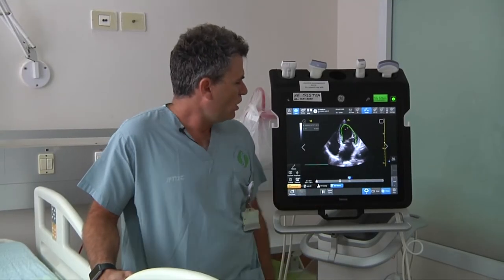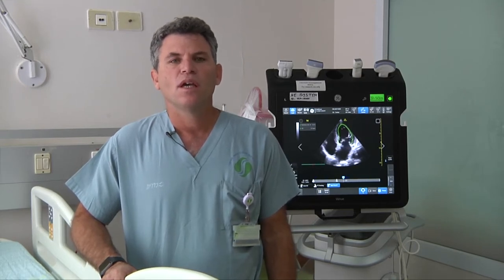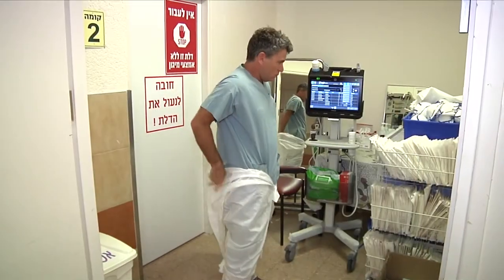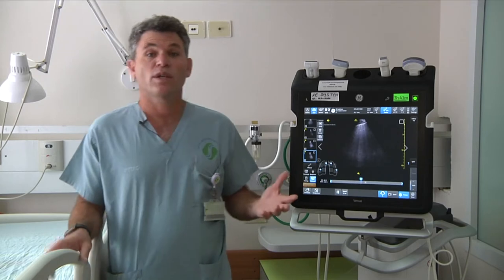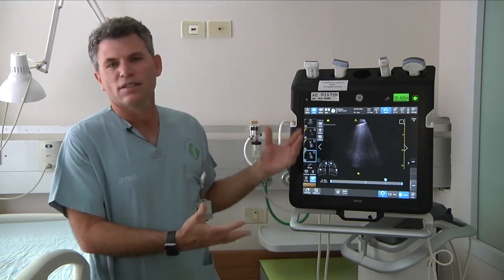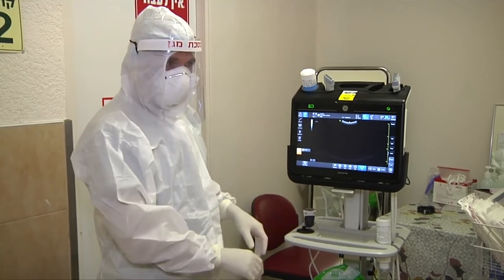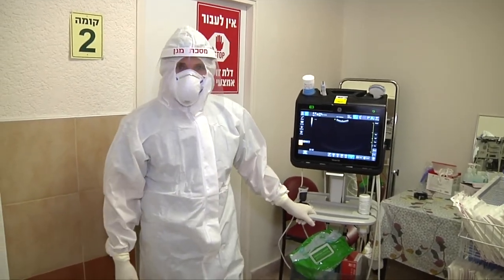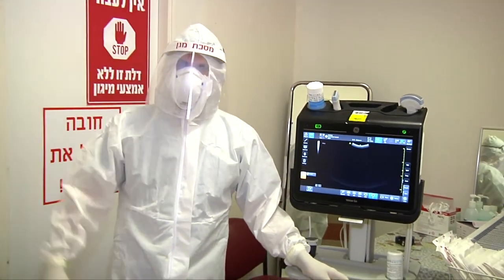Using Venue™ point of care ultrasound to support assessments of COVID-19 patients | GE Healthcare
Dr. Lior Fuchs
Intensive Care Physician
Soroka University Medical Center
Lecturer at the Ben Gurion University